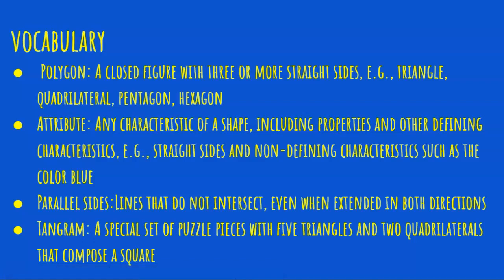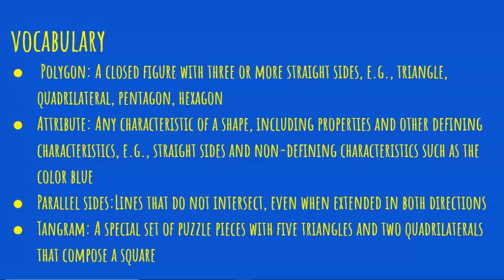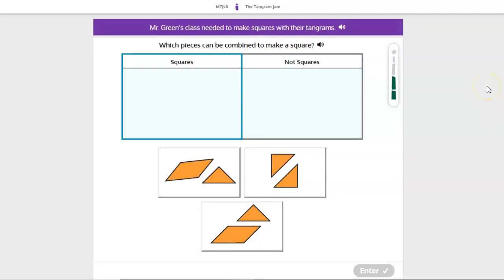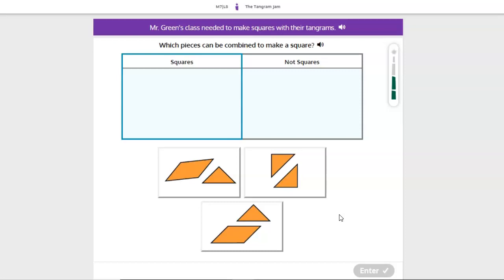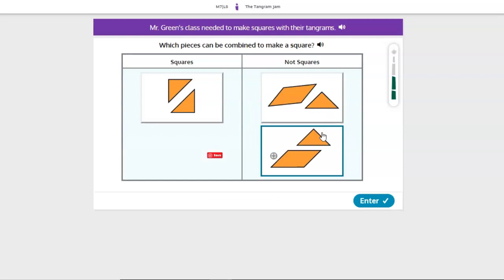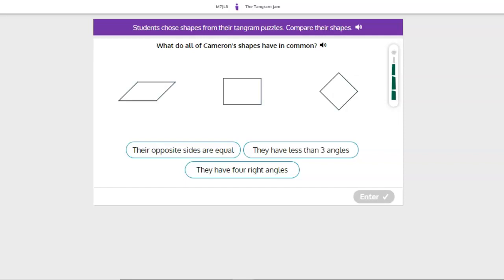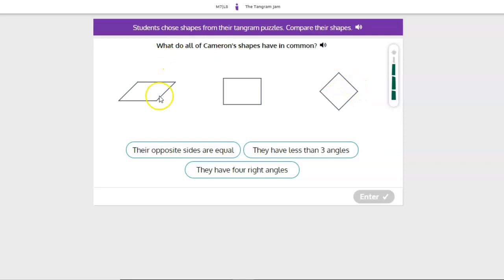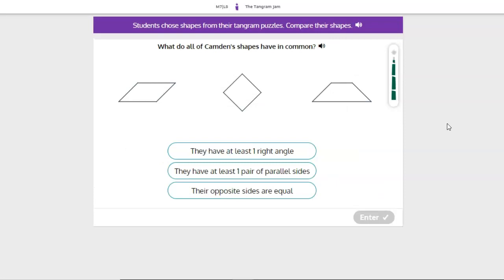Mission 7, Lesson 8